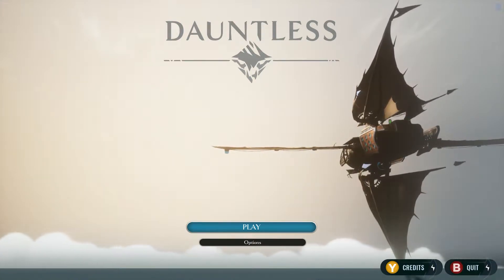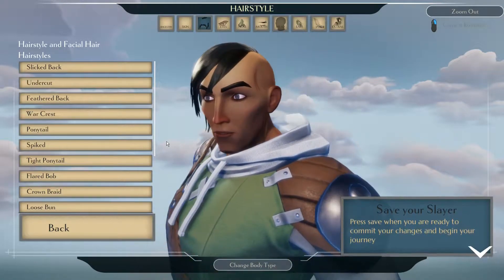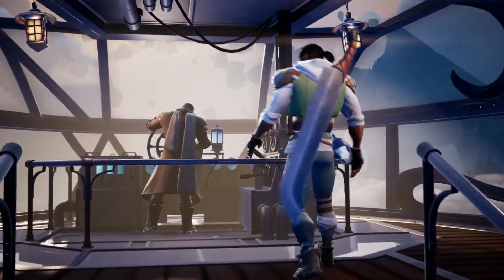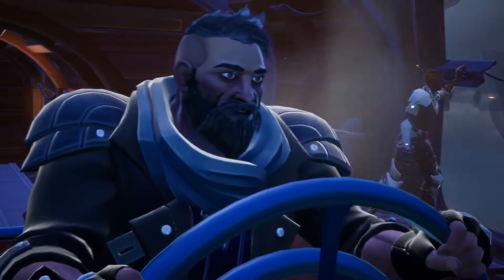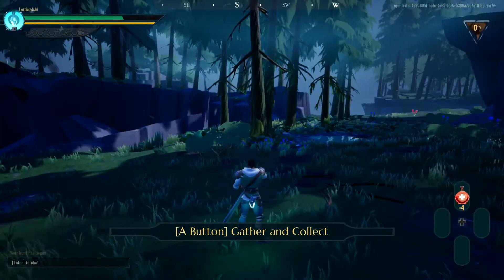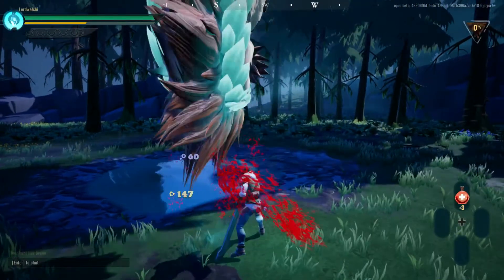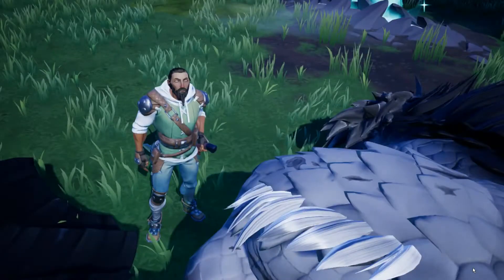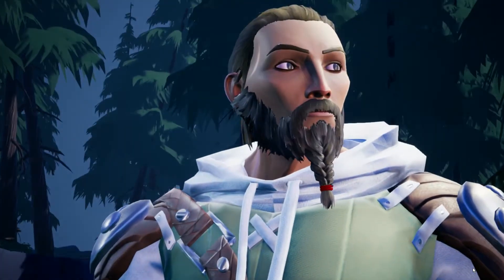Here There Be Monsters - Dauntless Open Beta Gameplay #1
Dauntless is a free to play monster hunting game currently in open beta. Hunt massive and dangerous creatures!